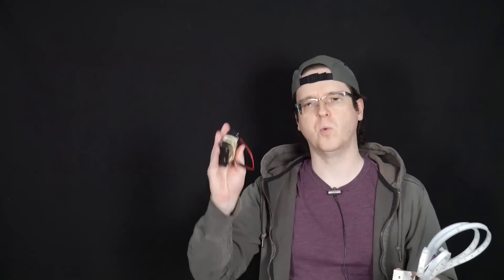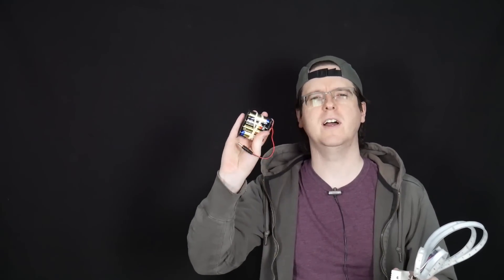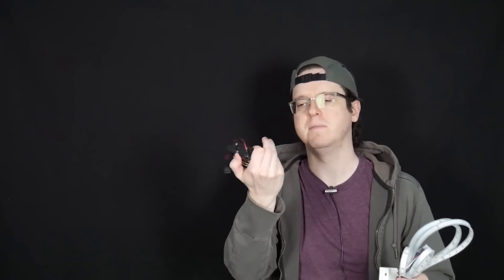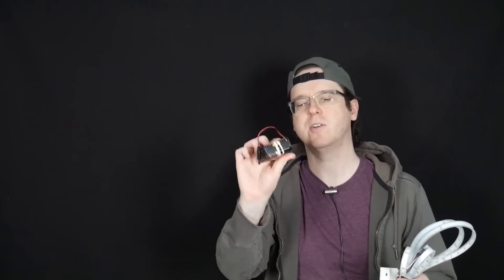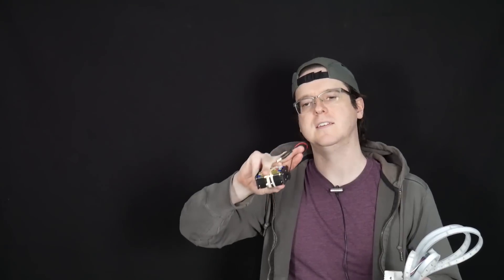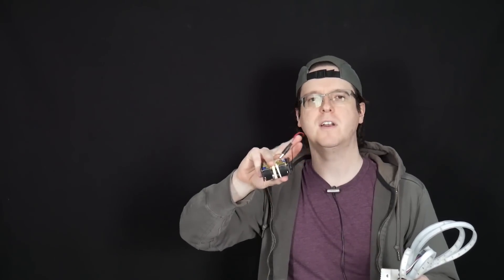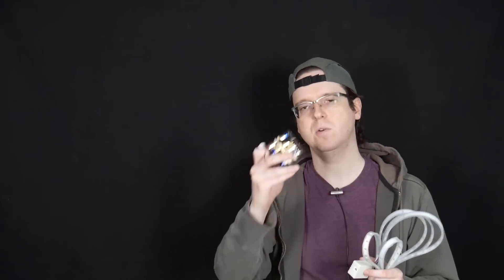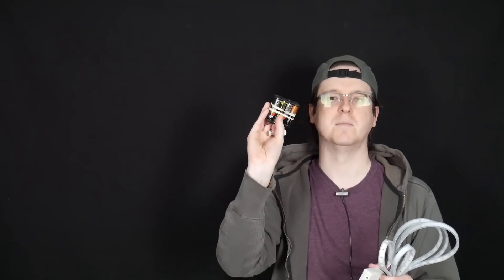Battery Powered LED Light Strip with AA Batteries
12v LED light strips can be used with AA batteries by picking the correct battery holder. An 8 slot battery holder will provide the 12 volts the light strip needs with alkaline batteries. Ni-MH rechargeable batteries have a lower voltage (1.2v)  than alkaline batteries (1.5v). If you want to use rechargeable batteries, get a battery holder that will hold 10 batteries.